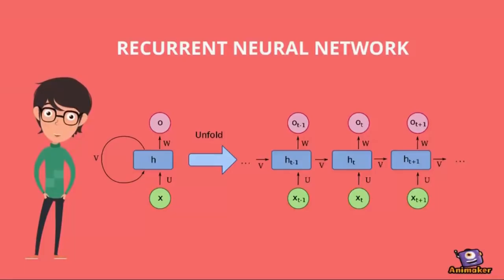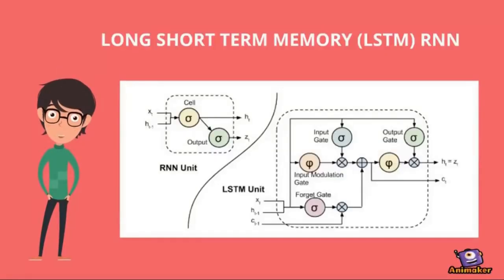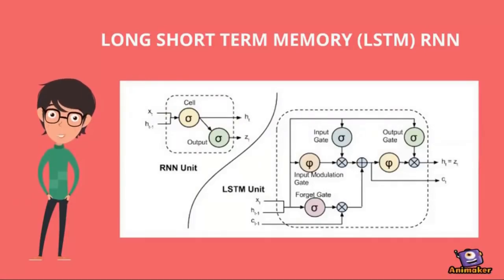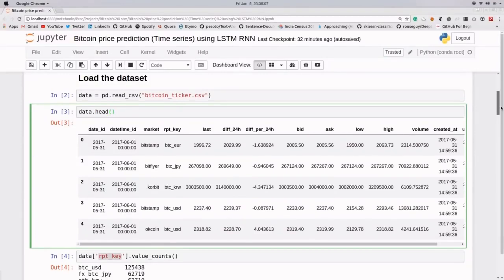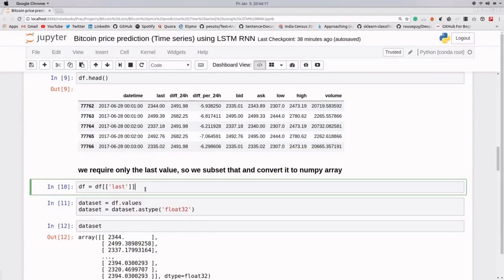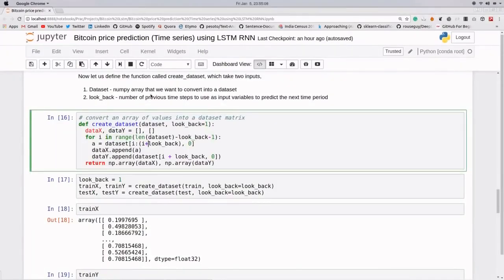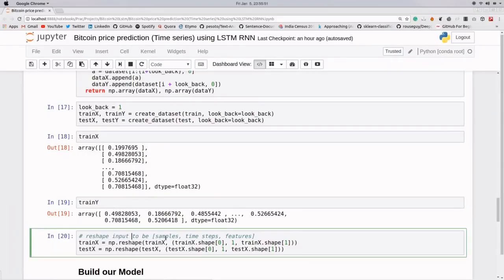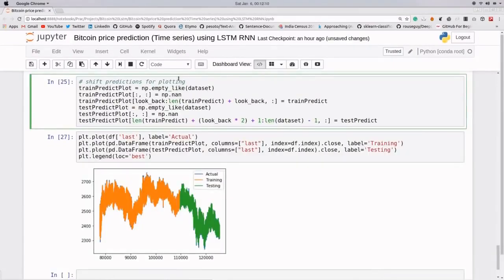Bitcoin price prediction (Time series) using LSTM RNN